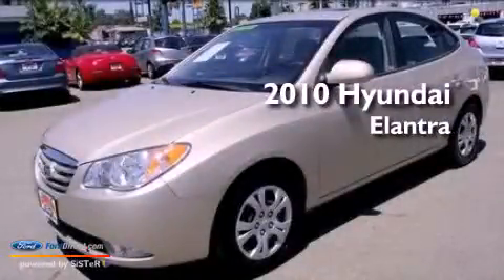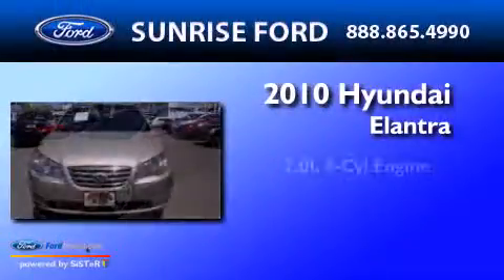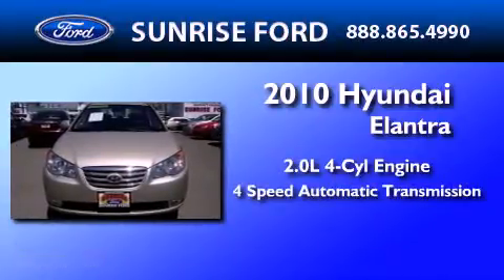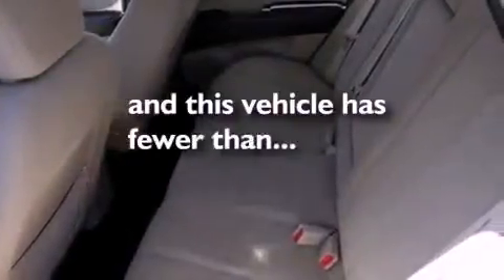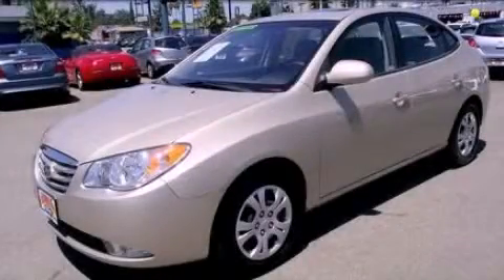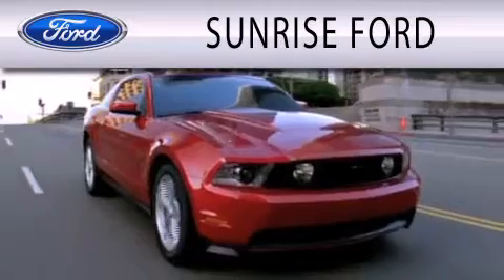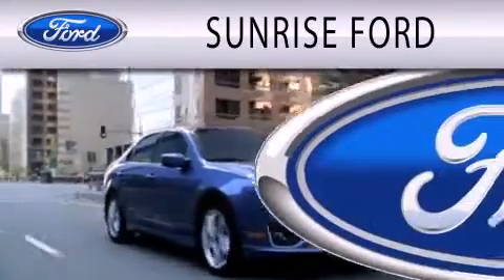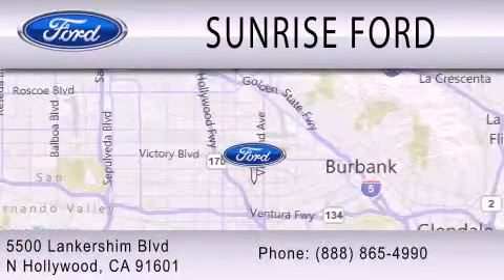2010 Hyundai Elantra North Hollywood CA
Year : 2010
 Make : Hyundai
 Model : Elantra
 Engine : 2.0L I4 16V MPFI DOHC
 Trans . : 4-SPEED AUTOMATIC
 Exterior : GOLD
 Miles : 46,355
 Interior : BEIGE
 Stock : B19153PR